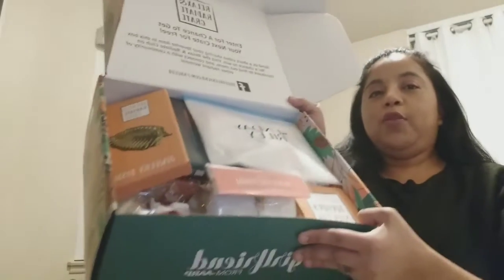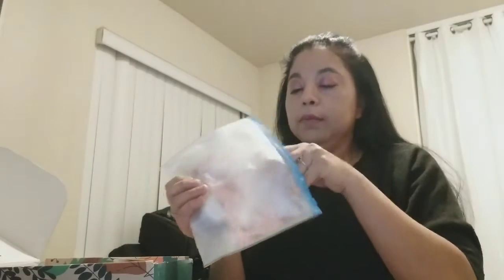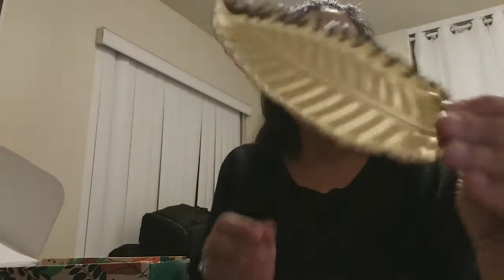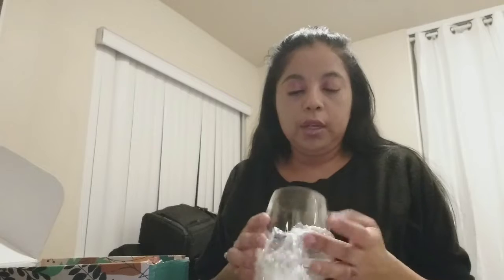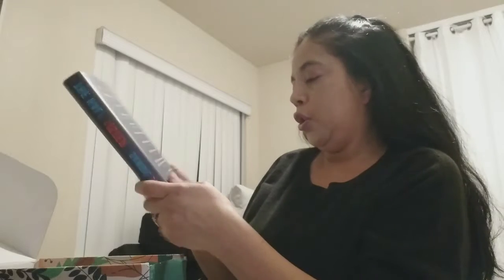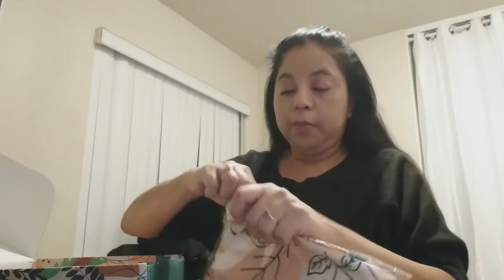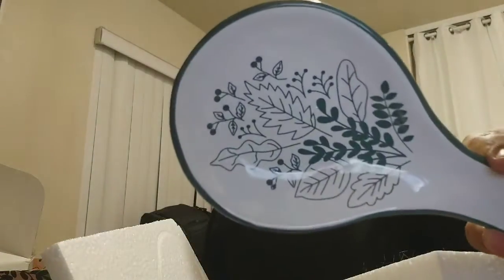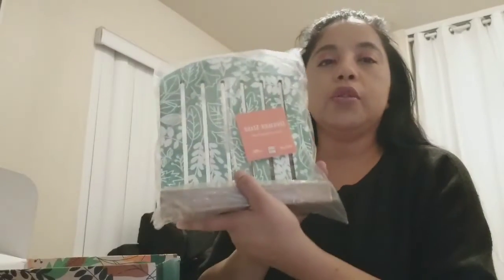The Relax and Radiate Crate - Fall 2021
The Relax and Radiate Crate is a seasonal subscription box which may offer beauty, home decoration, books, and clothing and accessories.